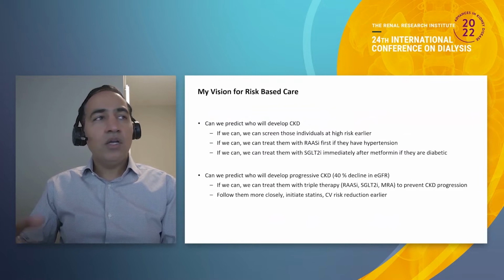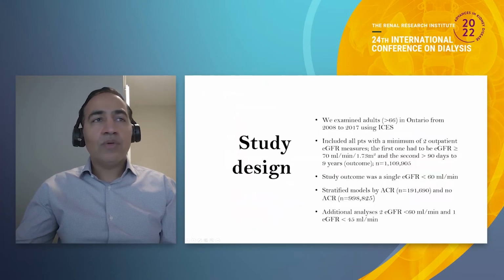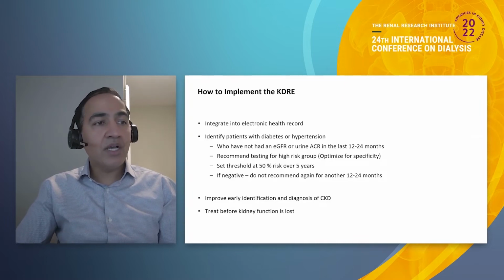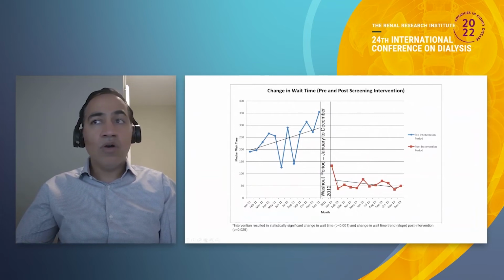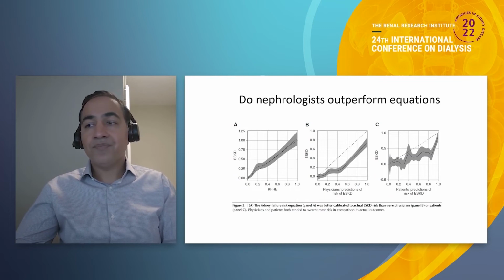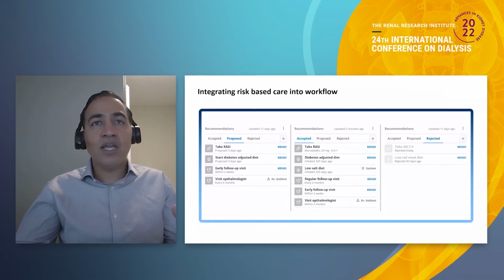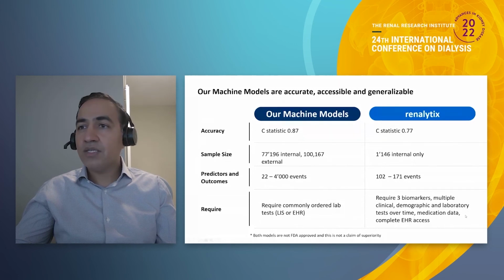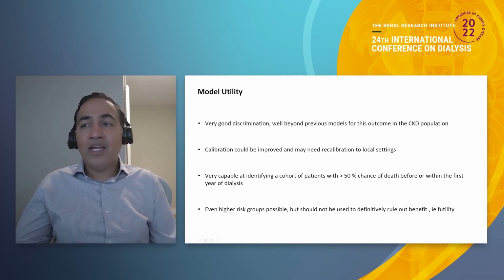RRI Conference 2022 | Navdeep Tangri "Practical Utilization of Prediction Equations"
This session will review recent implementation efforts that integrate the kidney failure risk equation in electronic health records and laboratory information systems. We will also review new prediction models that have been developed to predict CKD progression at earlier stages of the disease, as well as solutions that implement risk prediction in the clinical workflow.